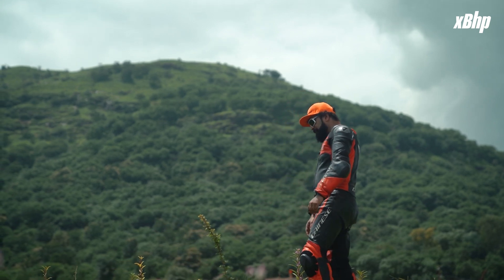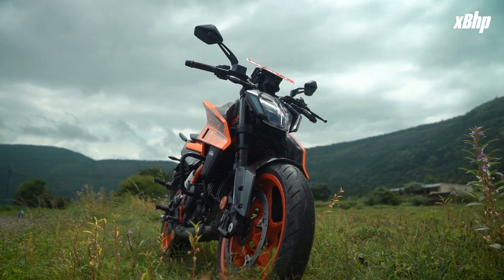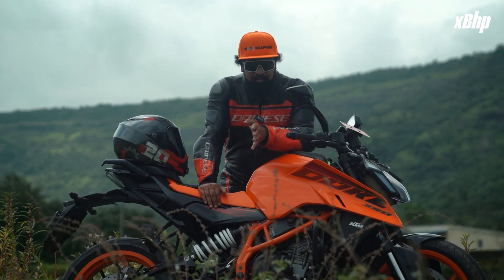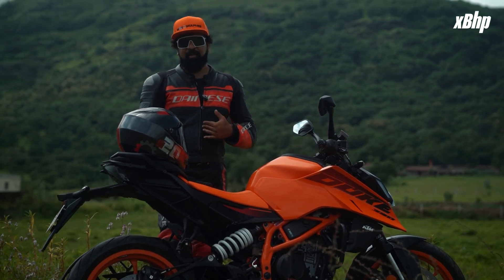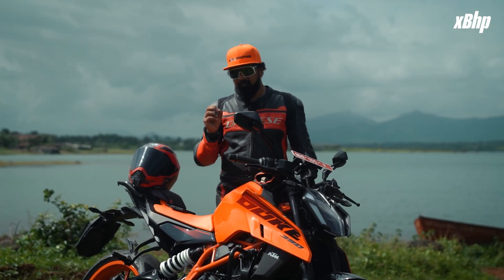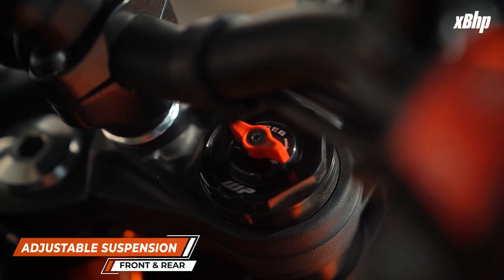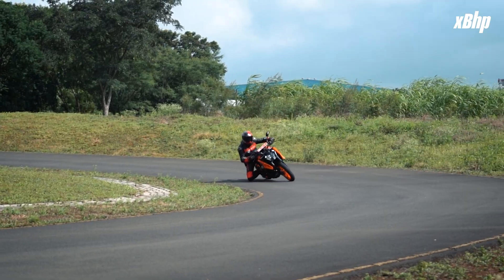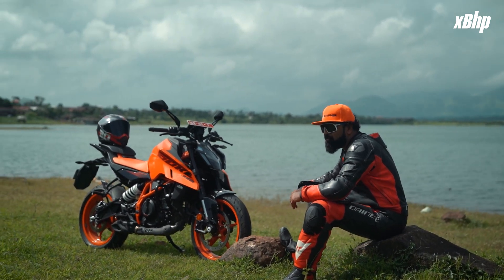2024 KTM DUKE 390 First Ride!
We rode the new ktmduke390 at the bajaj Chakan plant!